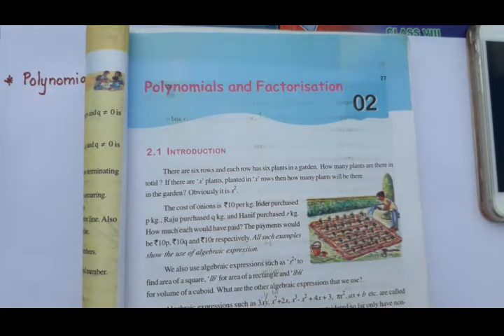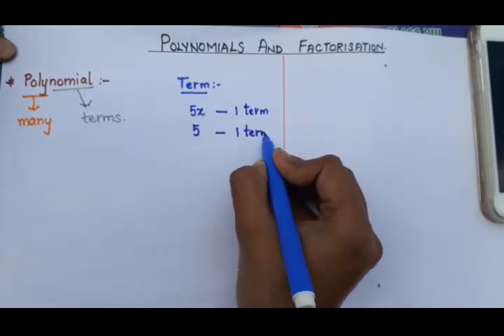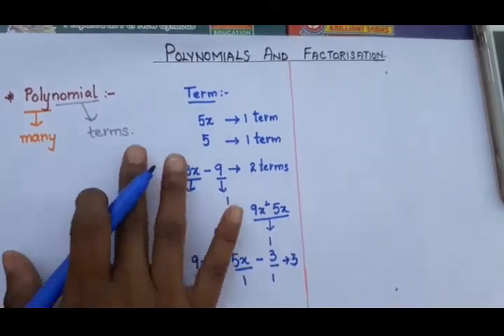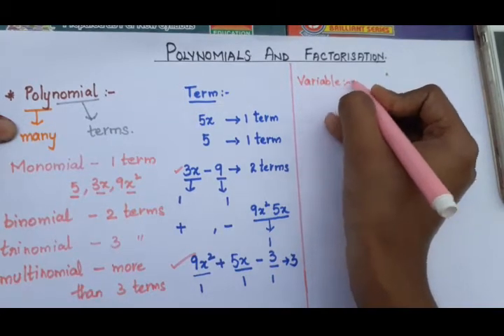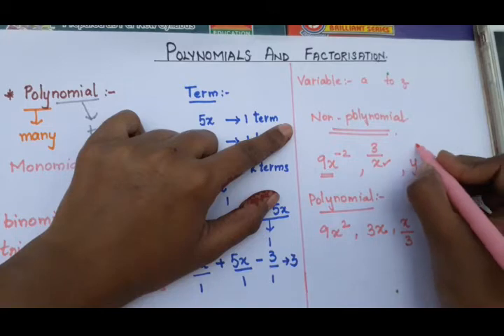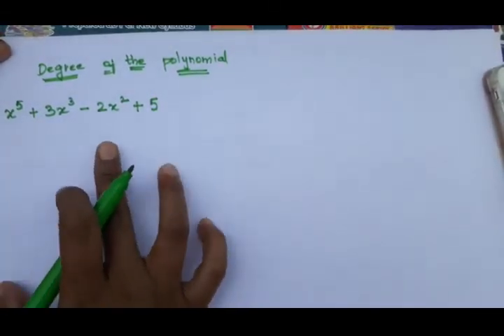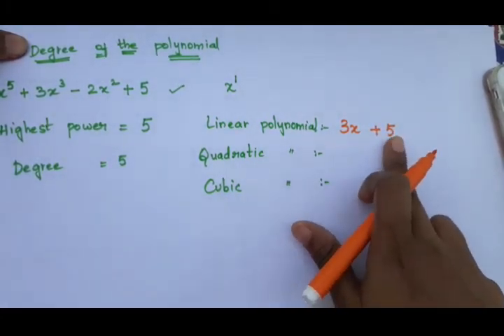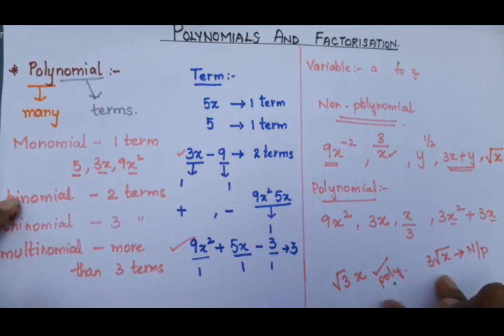Ch-2 Polynomials and factorisation - Introduction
Introduction of ch-2